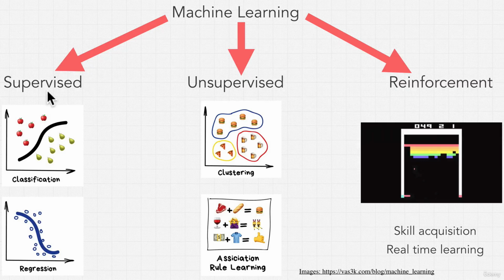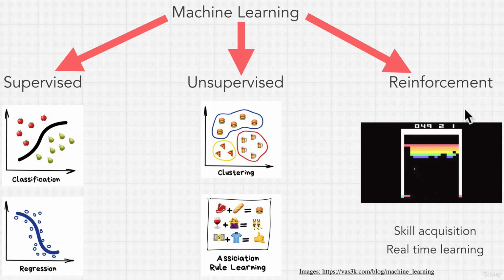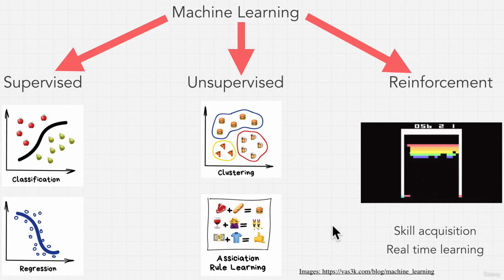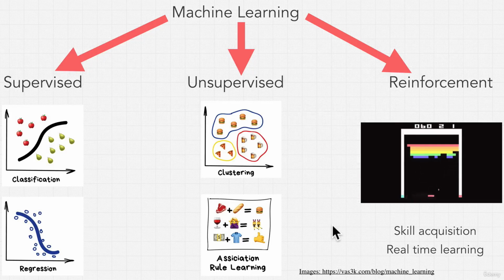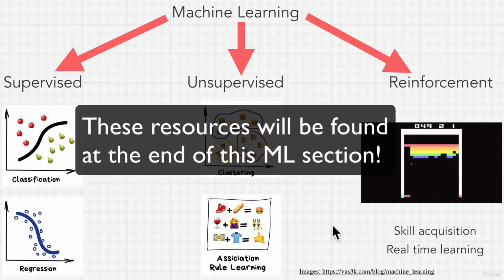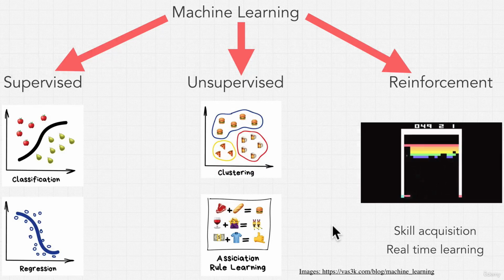Types of Machine Learning | AI & Machine Learning with Python 2023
python telusko
python basics
python apni kaksha